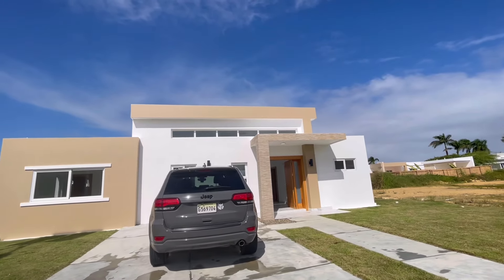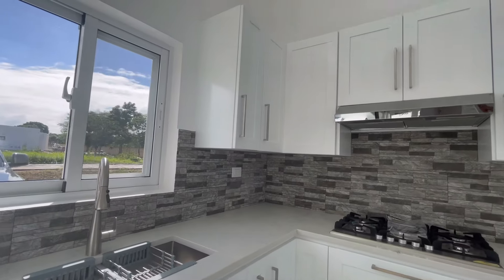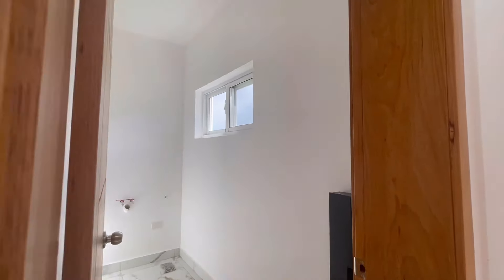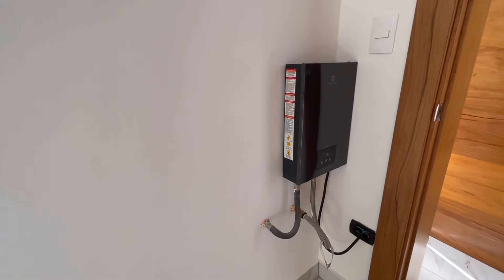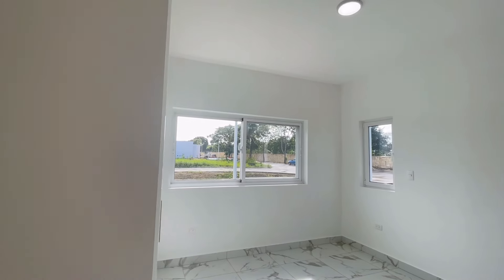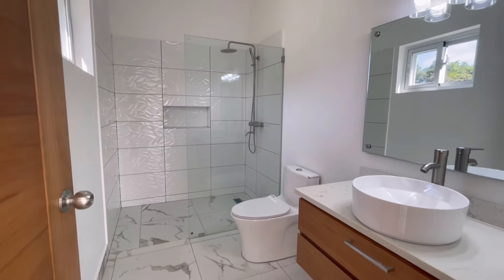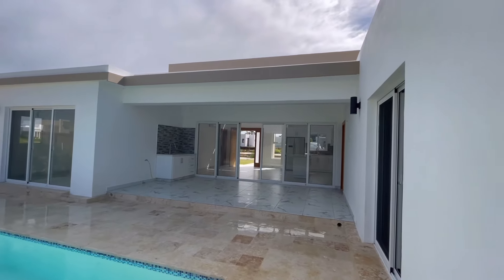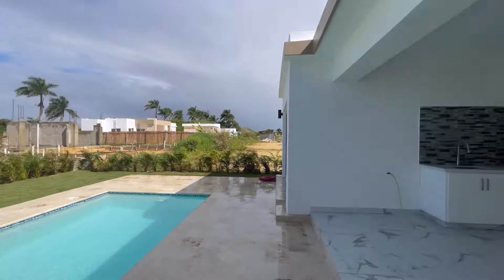Houses for Sale in Sosua Ocean Village $369k REDUCED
$369,000 - REDUCED
3 bedroom - 3.5 bath - pool

Nestled in the coastal town of Sosua, Dominican Republic. This stunning 3-bedroom, 3.5-bathroom house is now available for sale, offering you a chance to experience the best of Caribbean living.

As you step inside, you'll be greeted by high ceilings that create a sense of spaciousness and freedom. The open concept kitchen and living room provide the perfect space for entertaining friends and family or simply enjoying quiet evenings at home. The kitchen boasts quartz countertops, adding a touch of elegance to your culinary endeavors.

Each bedroom in this charming house comes complete with its own ensuite bathroom, ensuring privacy and convenience for everyone in the household. With ample natural light streaming through the windows, the rooms feel bright and airy, creating a serene atmosphere throughout.

Outside, you'll find a delightful terrace with an outdoor BBQ area, perfect for hosting al fresco gatherings or simply soaking up the sun while enjoying a delicious meal. The property also offers two parking spaces, ensuring that you and your guests always have convenient access to your home.

Living in Sosua Ocean Village means having access to an array of fantastic amenities. From oceanfront restaurants where you can indulge in mouthwatering cuisine to a fully-equipped gym for staying active, there's something for everyone here. You'll also find running trails and green spaces where you can immerse yourself in nature and enjoy the tropical surroundings.

Don't miss out on this incredible opportunity to own a piece of paradise.

Find more fantastic Sosua and Cabarete real estate listings on our website here